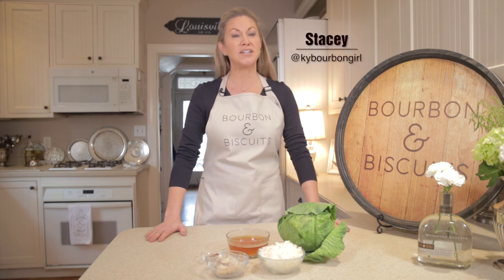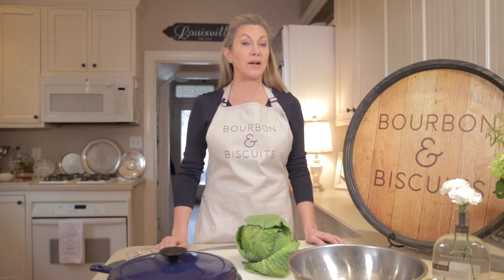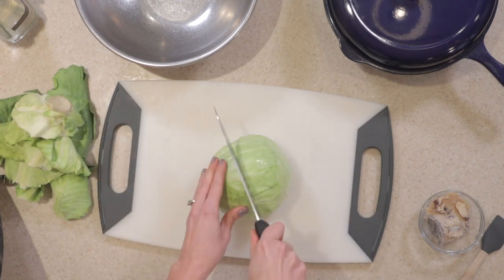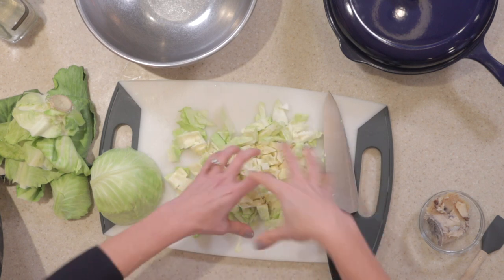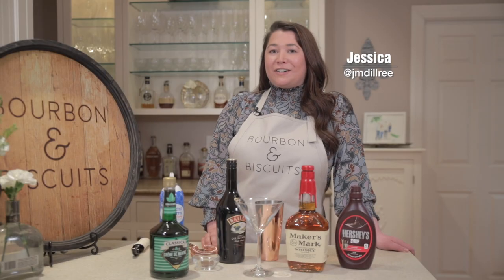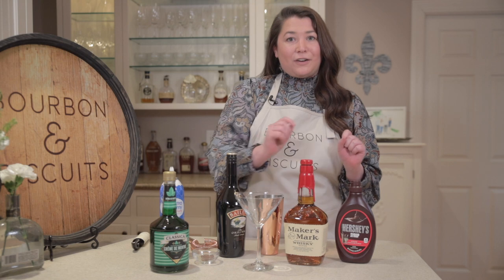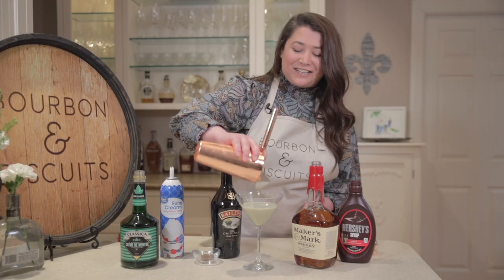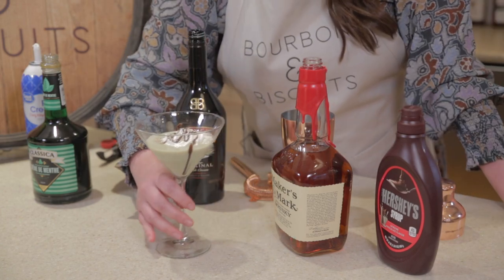Fried Cabbage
1 head cabbage
1 cup chopped onion
1 cup broth (chicken or beef)
4 T bacon grease
1 tsp crushed red pepper

Chop cabbage.  Melt bacon grease in a dutch over. Add cabbage and onion. Stir to coat.  Add broth and seasonings. Bring to boil, drop heat temp, cover to simmer for 30 - 45 minutes.

The Luck of the Kentucky Irish
- 2 ounces bourbon
- 1 ounce crème de cacao
- 1/2 ounce crème de menthe
- whipped cream and chocolate for garnish

Shake bourbon, crème de cacao and crème de menthe in a cocktail shaker with ice. Strain into a martini glass. Topped with whipped cream and chocolate sauce drizzle or chocolate shavings.